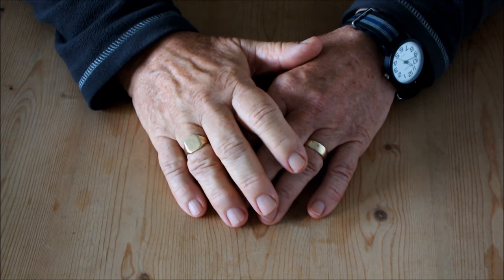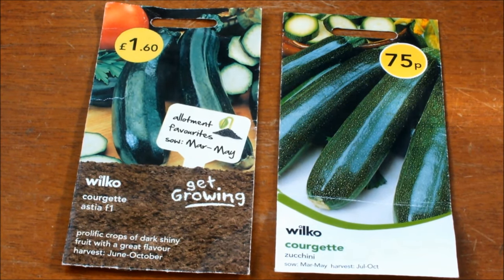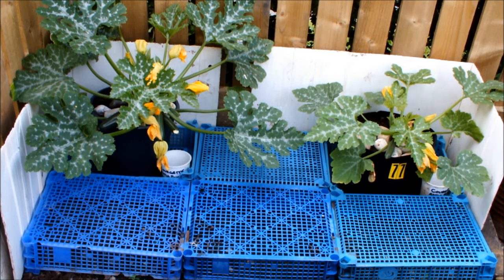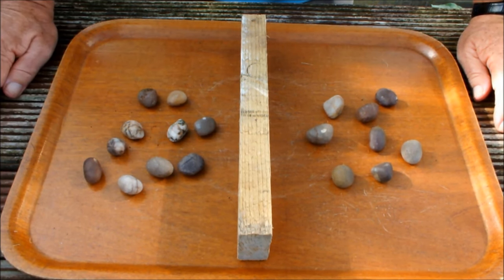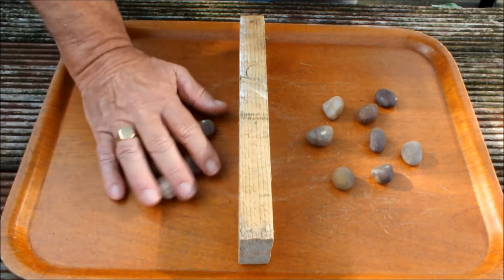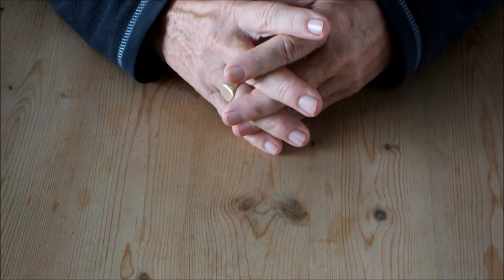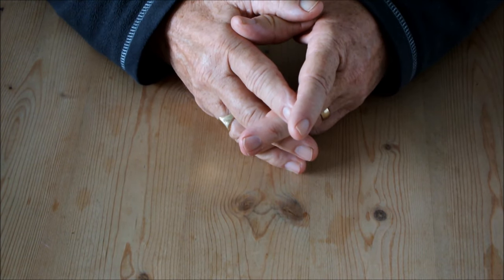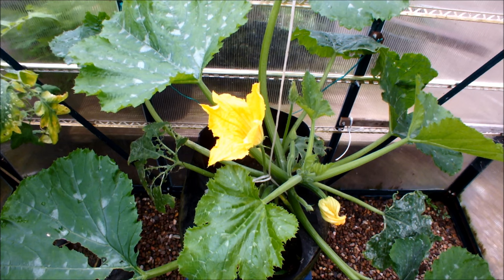Grow Courgettes Zucchini mystery. Three plant failure then a plant that might just deliver.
My three courgettes growing in buckets have failed. I got lots of female flowers that produced some courgettes that went soft, then when I stripped the courgettes off the plant male flowers started to appear. Its as though the males turned up too late. Contrast that to some successes I've had in a previous year.  Now I have just one plant left that might just might deliver.